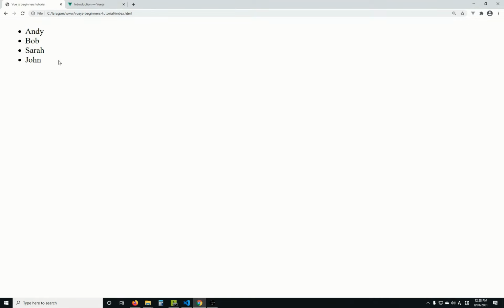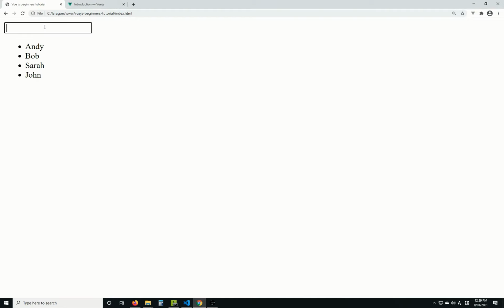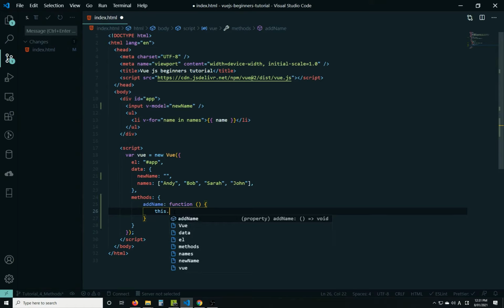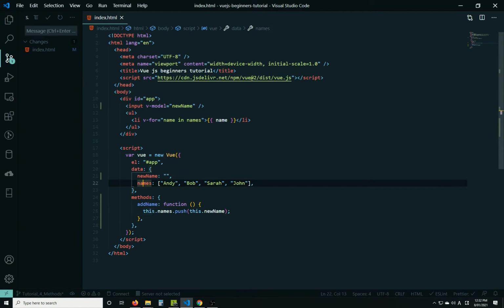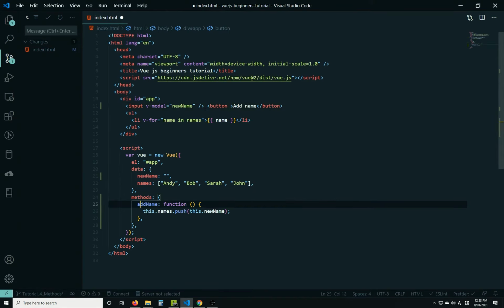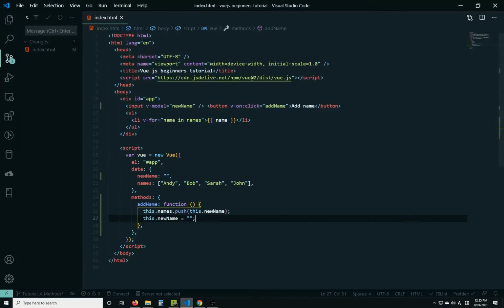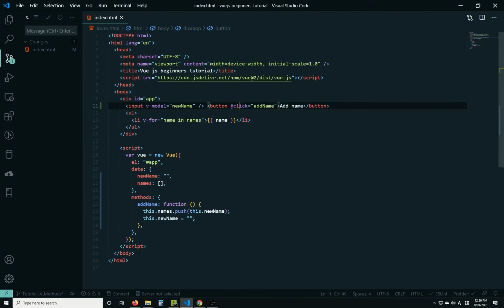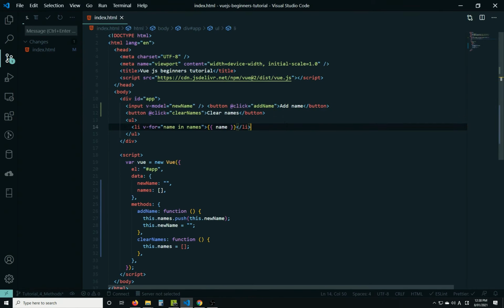Vue.js Beginners Tutorial Lesson 4 - Methods and click events